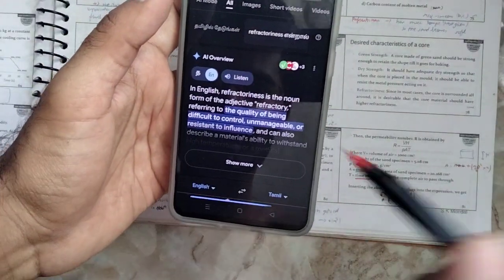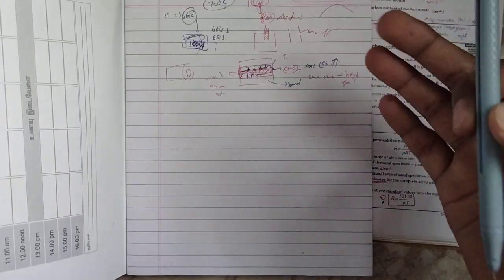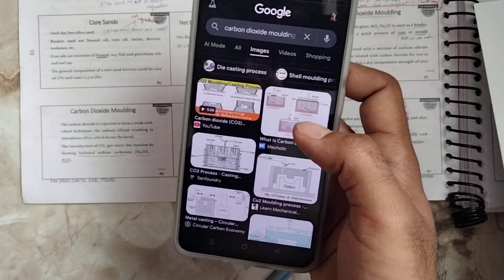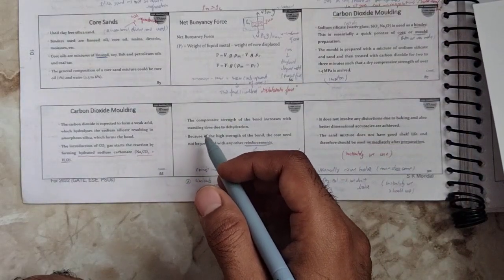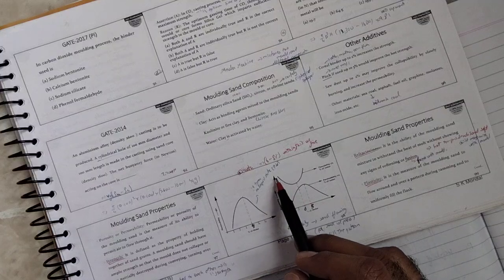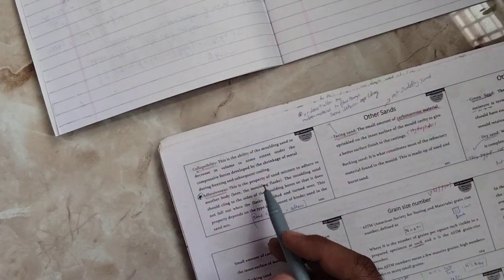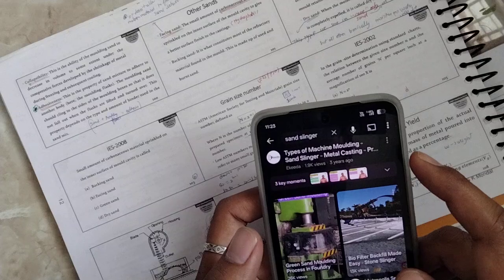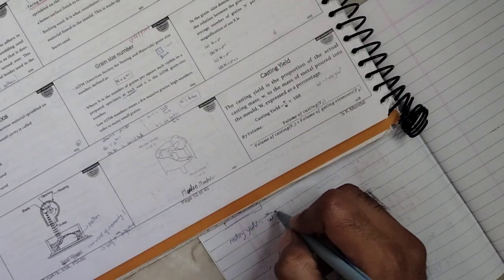Manufacturing Technology | Casting - 2| GATE, ISRO & DRDO | Complete Syllabus +PYQs